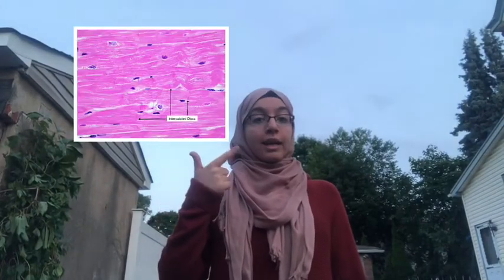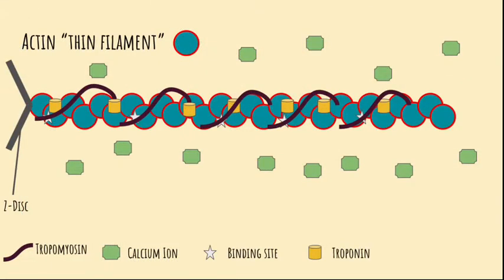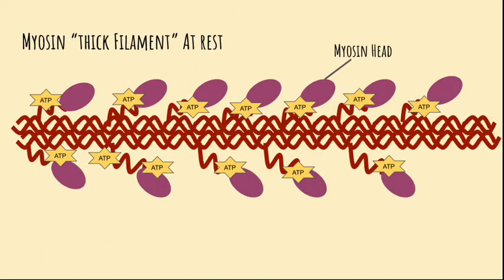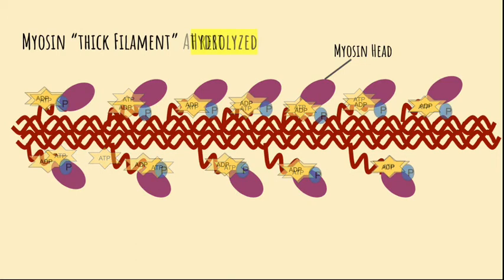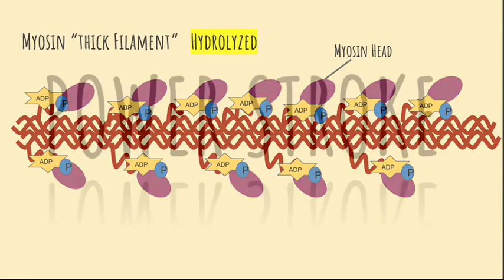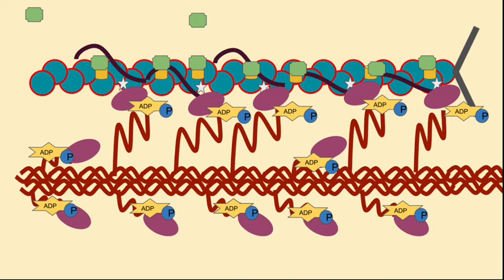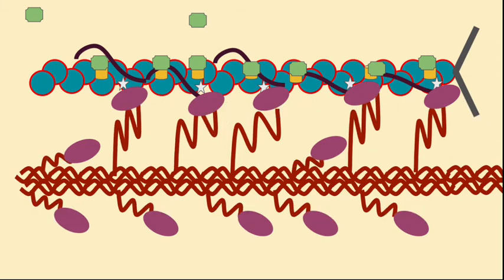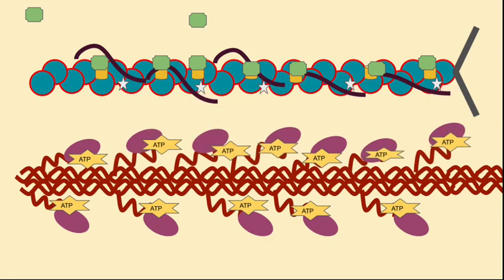How Our Muscles Work: Muscle Physiology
Muscles help us get through our day to day lives but how do they do it? Watch to learn how!!